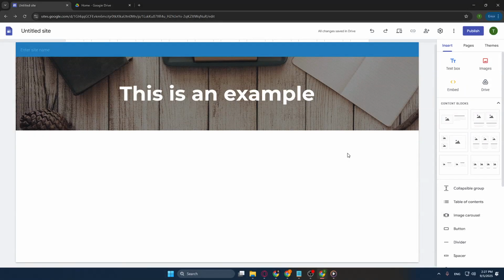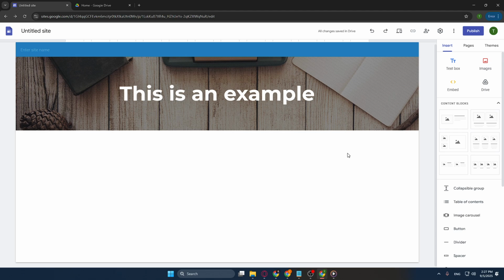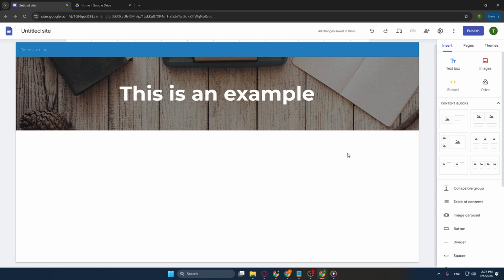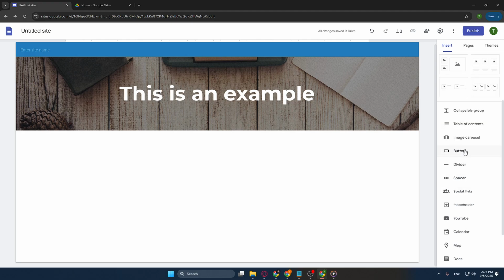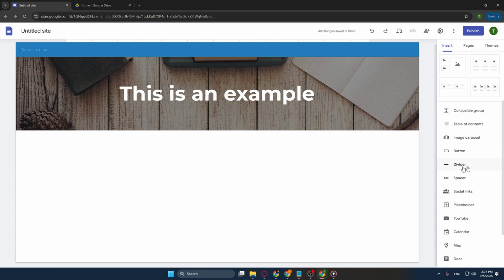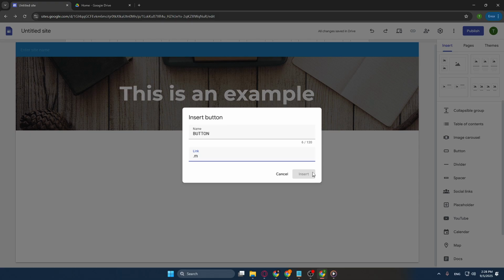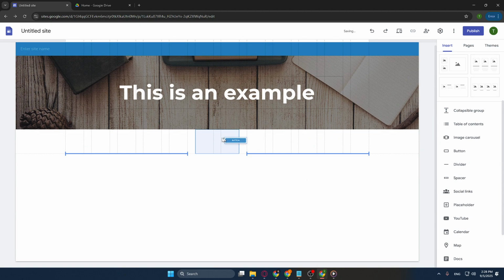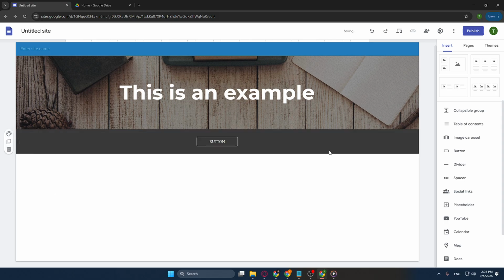How To Add A Button In Google Sites [2025 Guide]